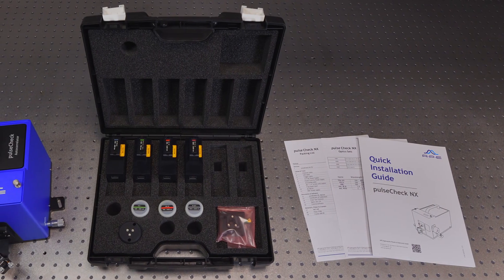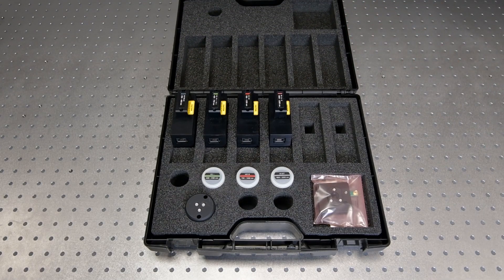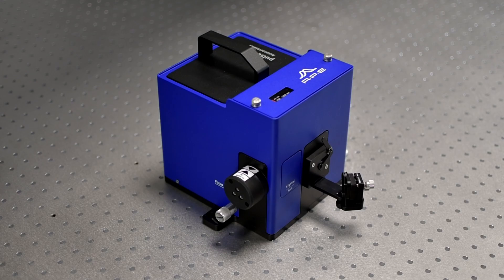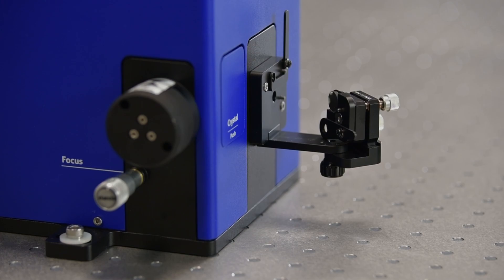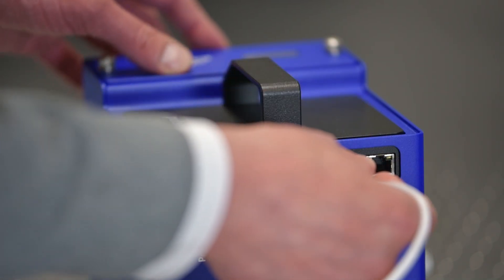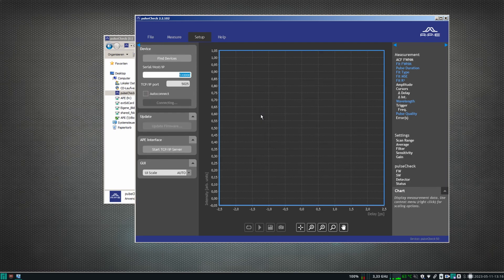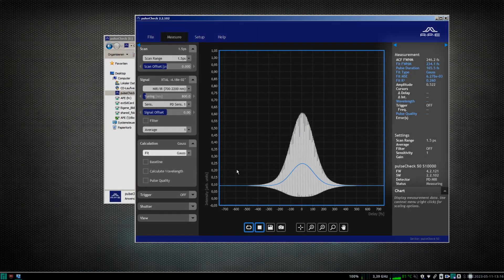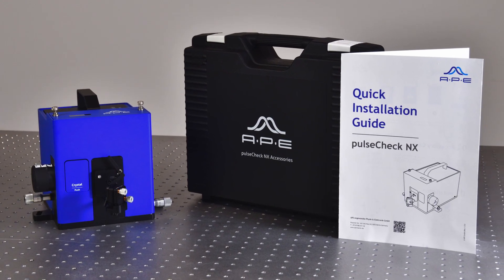APE pulseCheck NX - Quick Installation Guide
Welcome to our unpacking adventure and demonstration of the basic operation of the APE pulseCheck NX autocorrelator.
In this video we will show you step by step how to unpack the pulseCheck, place it on the optical table and set it up. The installation of the crystal, the installation of the detector and an insight into the software are also shown.
Below we provide more practical information of pulseCheck NX for you